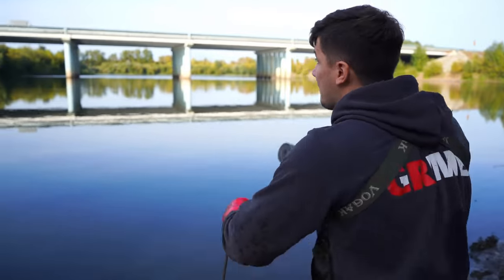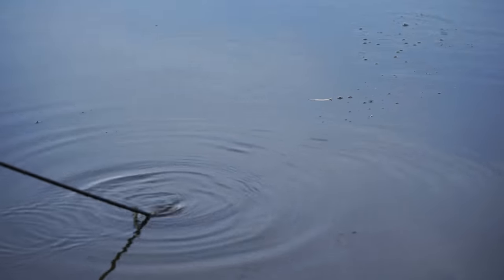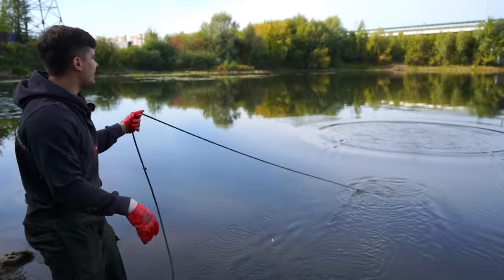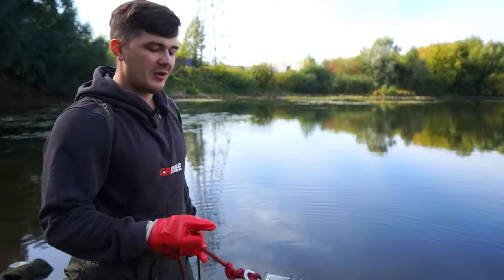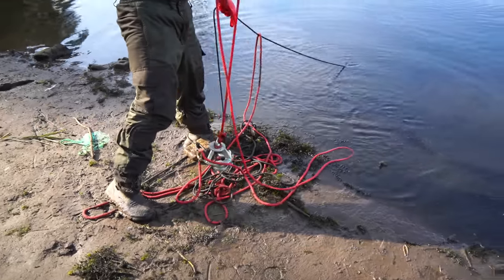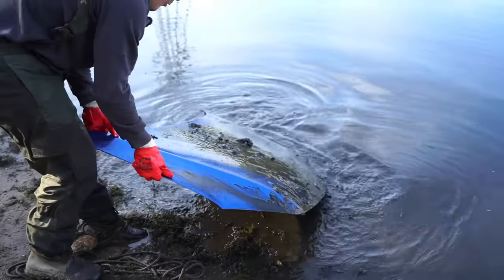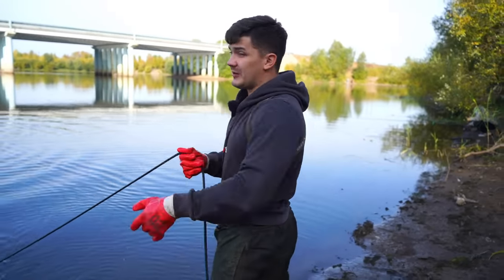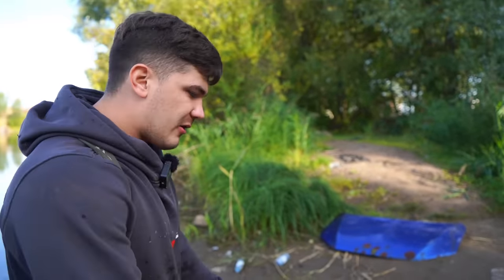Found a Lamborghini Underwater While Magnet Fishing!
We found a Lamborghini and other car finds underwater with a magnet. They say that the Lamborghini fell into the water from the bridge. We will try to find the car and get all the finds from the bottom using a magnet.